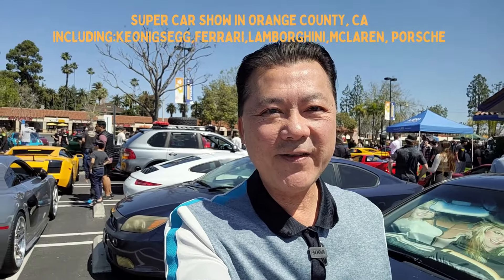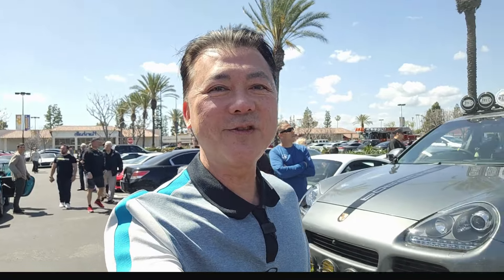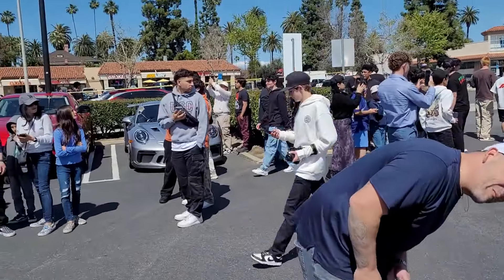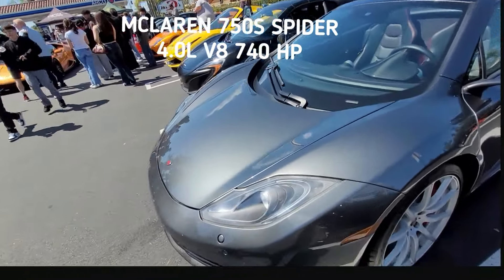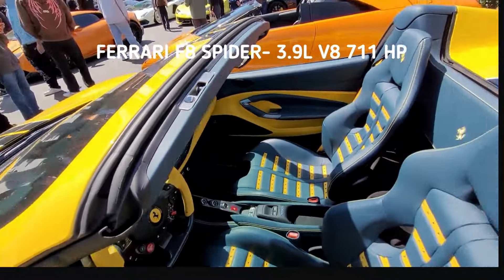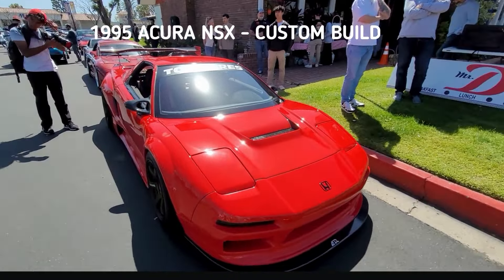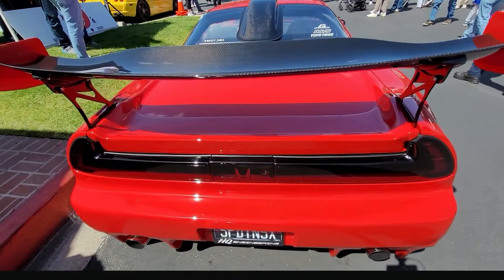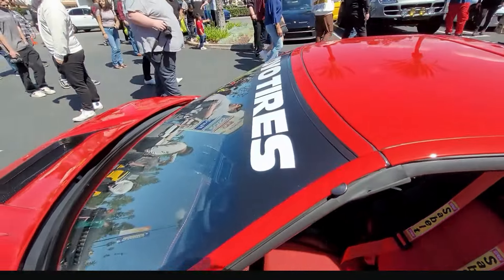Super Car show in OC with Koenigsegg, Ferrari, Lamborghini, McLaren, Porsche, Acura NSX, Ford GT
In this episode, we check out an awesome car show put on by @gasolineandcaffineoc in Orange County California. There were so many unbelievable cars there. The draw of the show was the ultra rare Swedish Mega Car the Koenigsegg Regera with estimated cost of $2 million. I believe there are on 50 in the US, so it was a treat to see this one here. Also on tap were many lambroghini we had Aventadors, Huracans, and Urus. There were also about a dozen Ferrari on hand. I haven't seen this many Ferraris since the @ferraricollectordavidlee show in Walnut. Also there was a Porsche Carrera GT on hand that would make @DougDeMuro super happy. We also got a chance to meet a new friend to the channel Rick @spdy_nsx with ultra modified and rebuilt Acura NSX he was kind enough to show the fans. Overall it was an awesome show for a good cause, as many patrons donated canned food for the needy at Mr. D's Diner in Placentia. Please drop me an comment of email me at dannytaipay1@gmail .com if you want me to highlight your car of check out any events that you might like to see me cover. Here are links below associated with this event.
Mr. D's Diner 126 E. Yorba Linda Blvd. Placentia, CA